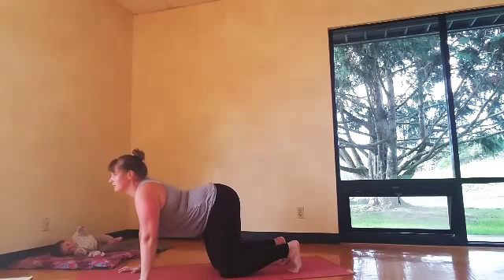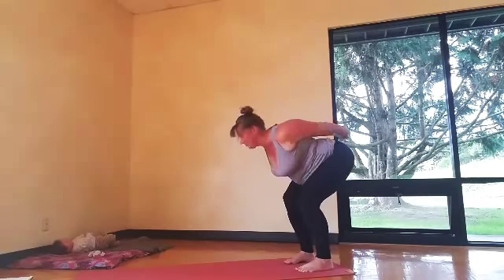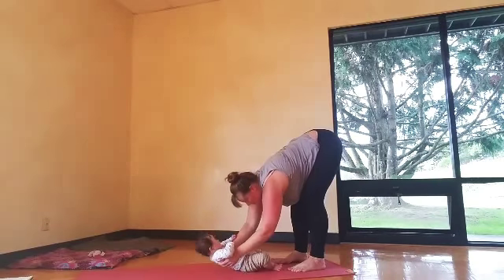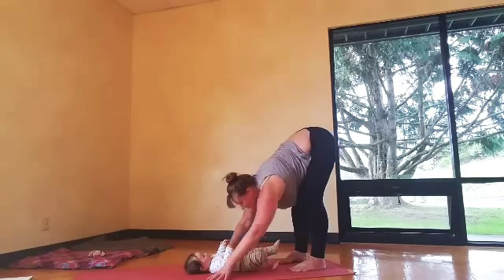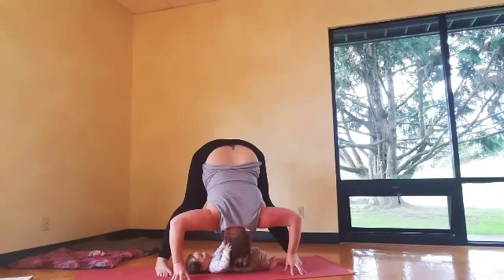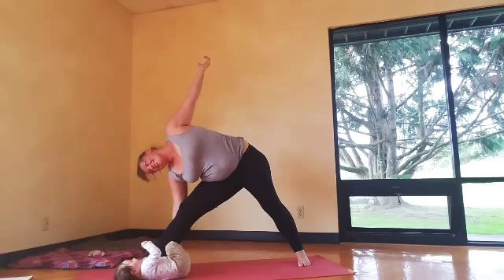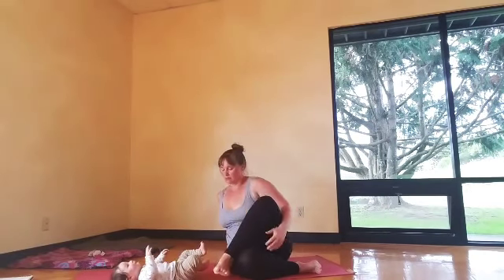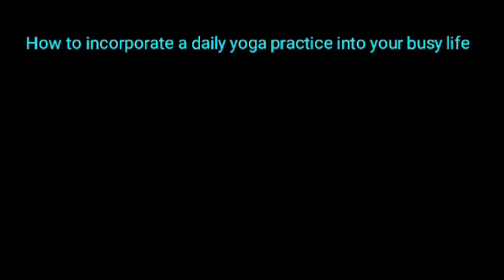Day 2 Morning Movement Challenge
Sun Salutation variation & standing poses.